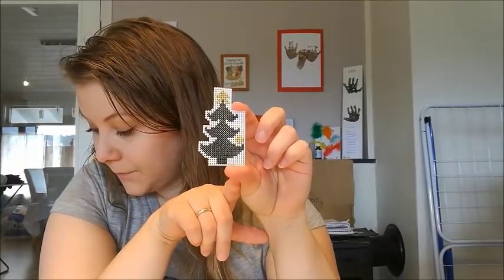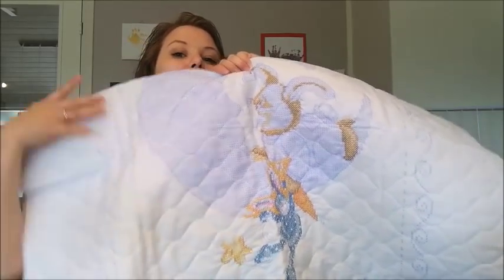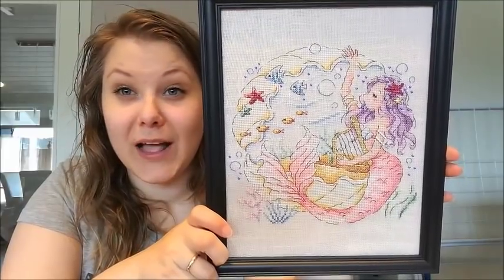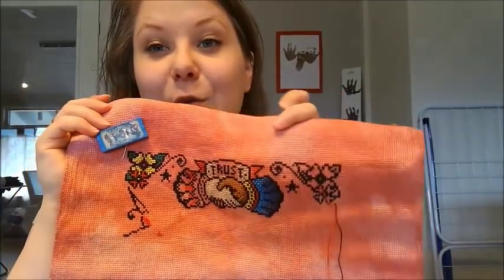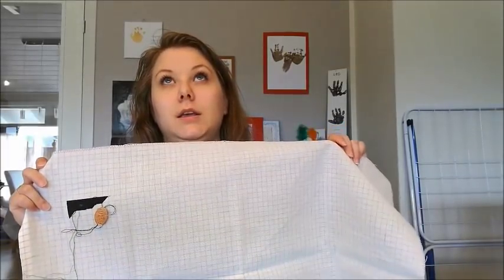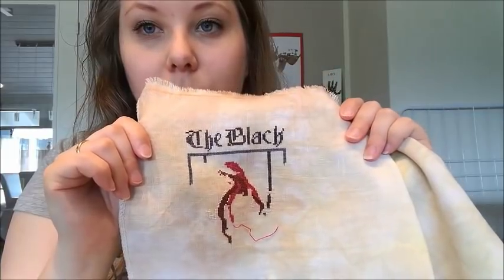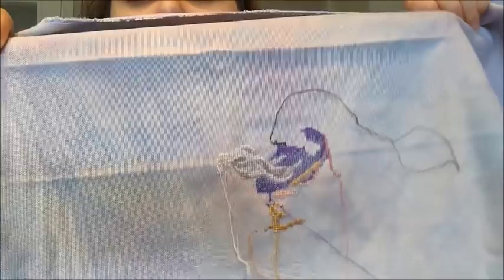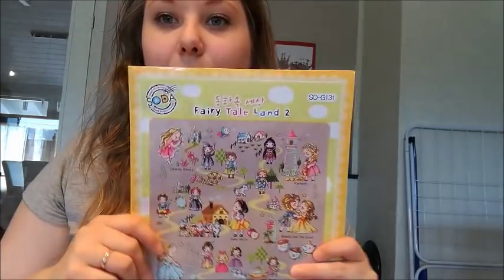WIP Parade update June 2019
An update to see how much I have gotten done since the beginning of 2019.

if there is any information you want to know, let me know in comments :-)